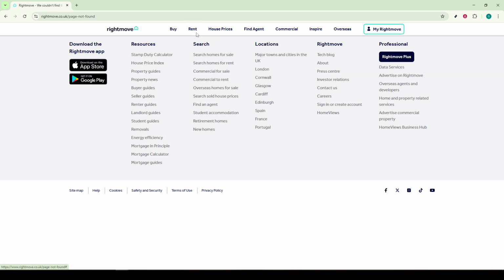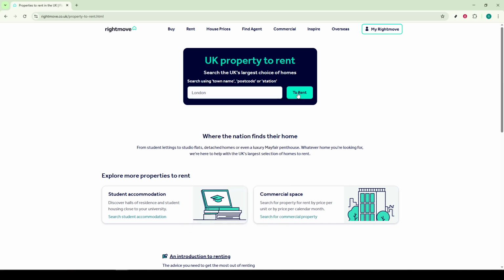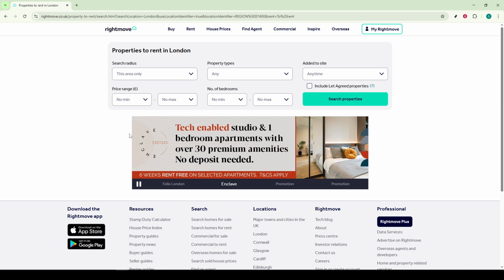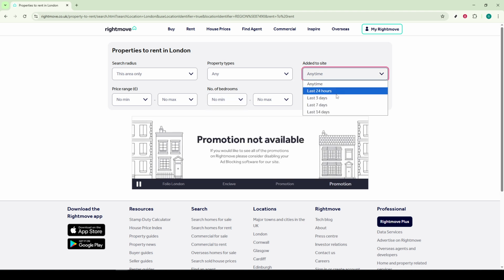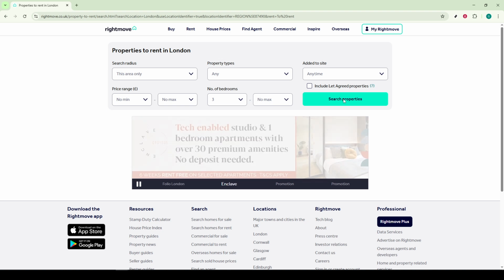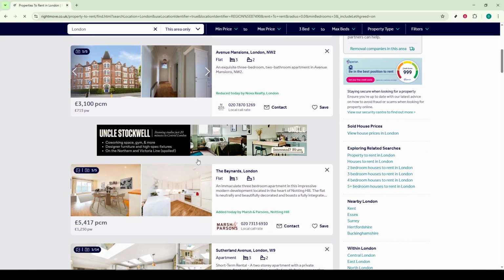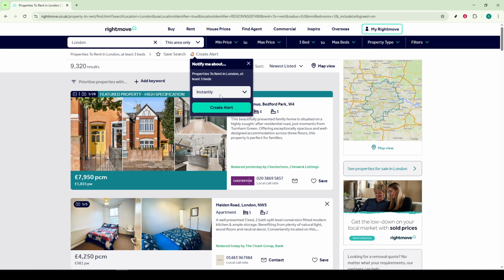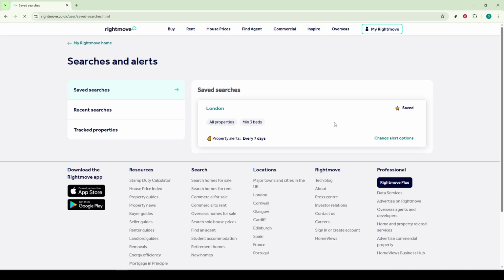How To Set Up Rightmove Alerts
Learn how to set up alerts on Rightmove! Step-by-step guide to get notified instantly about new property listings.